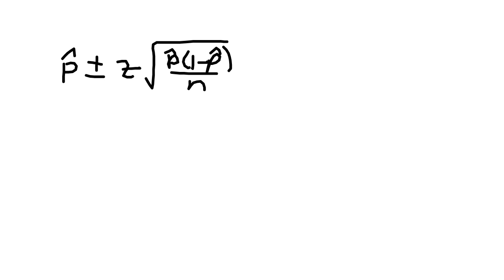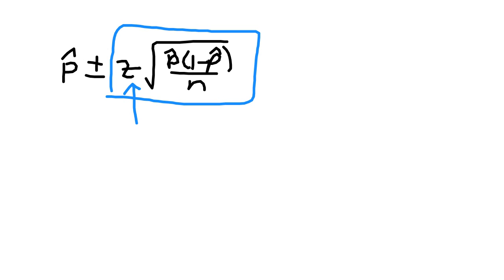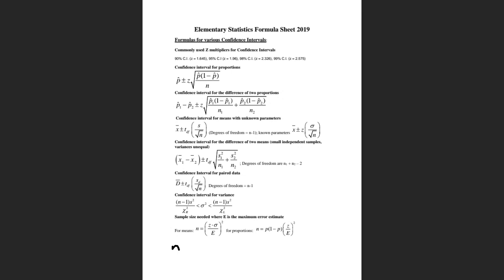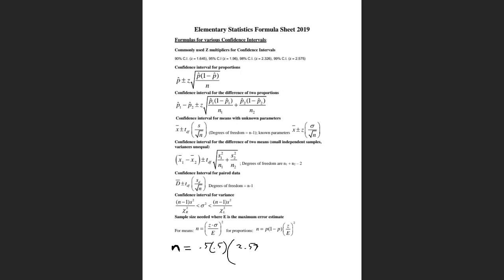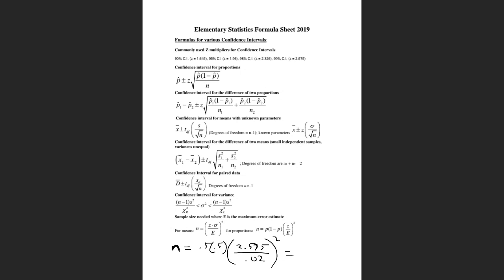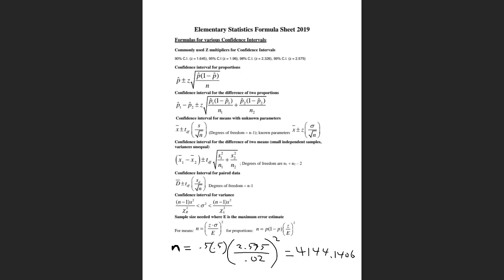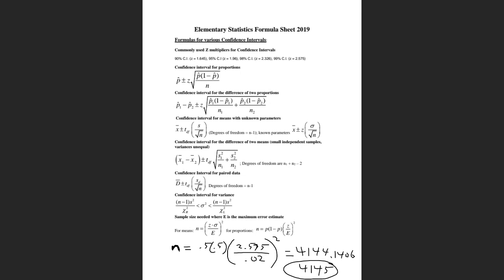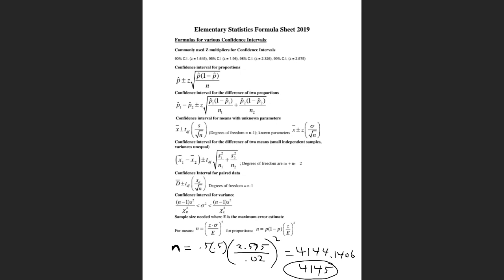Online Office Hour 10 4 21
This video talks about margin of error with proportions and also finding the sample size required based on Confidence Level and Error tolerance.